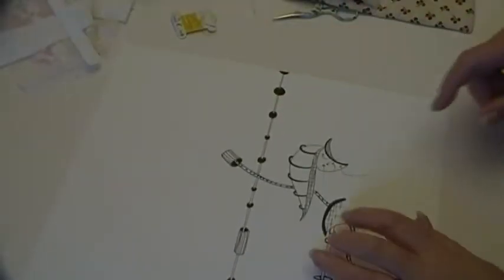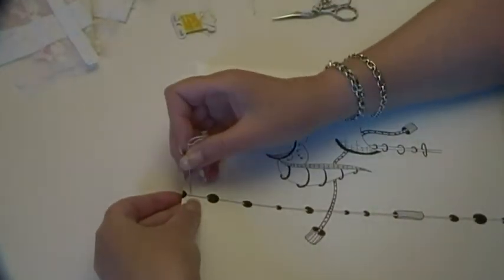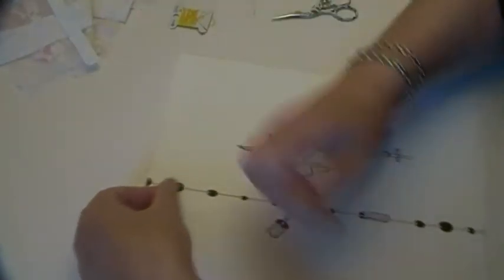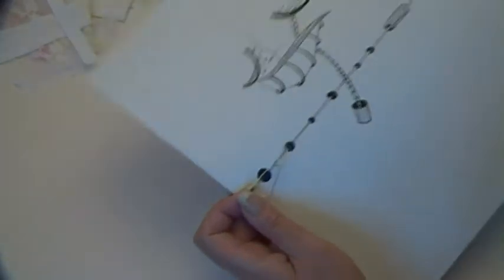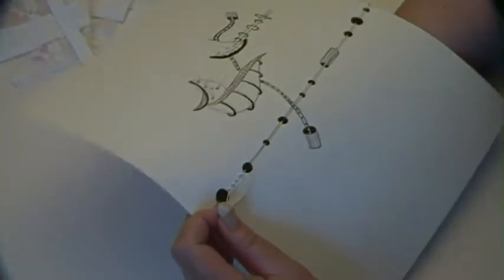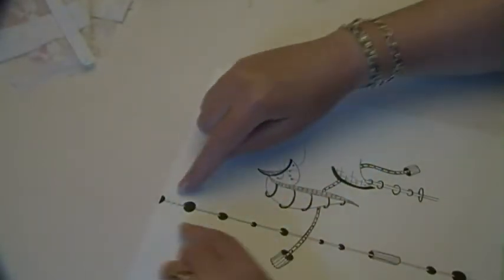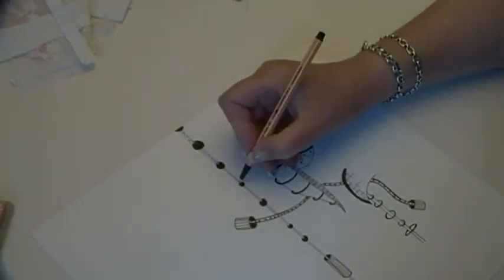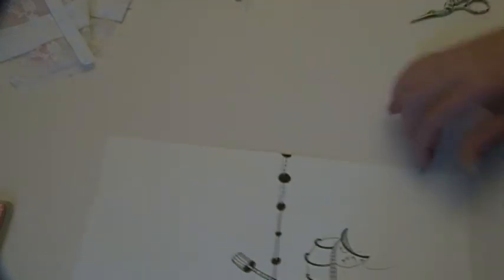French knots on a doodle